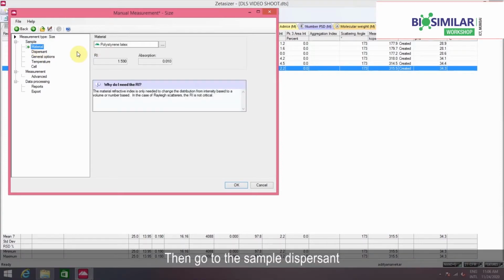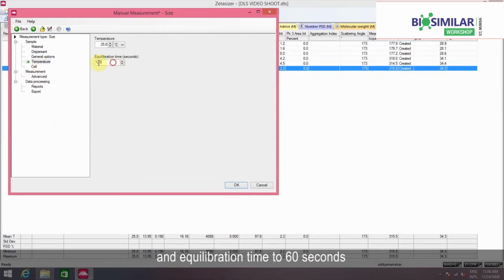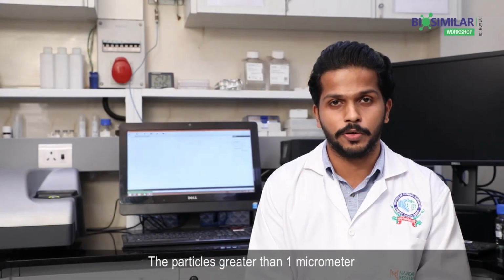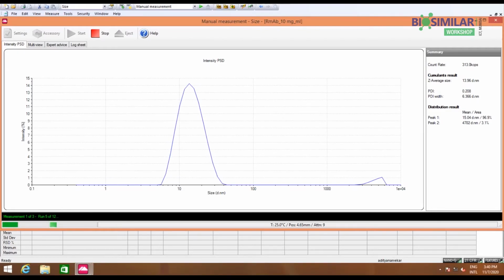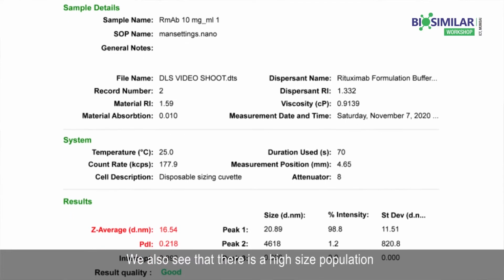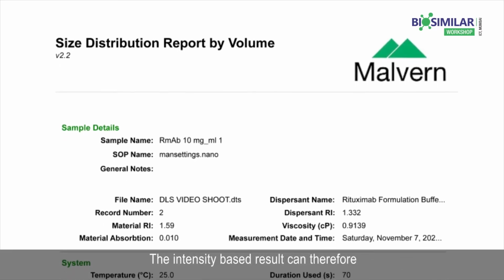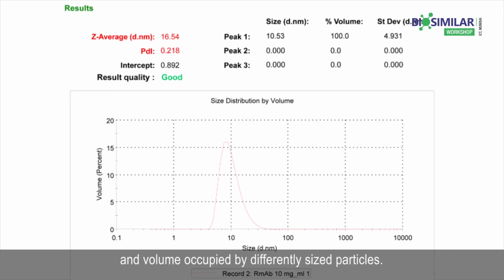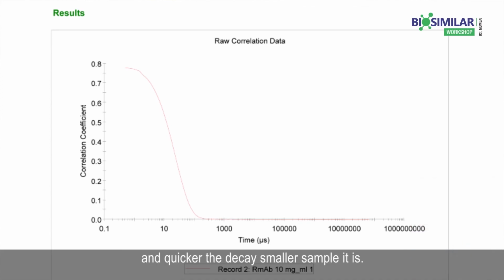BIosimilar Workshop | Dynamic Light Scattering (DLS)